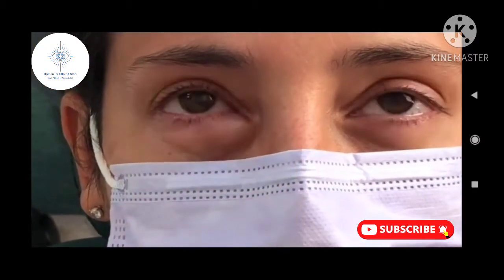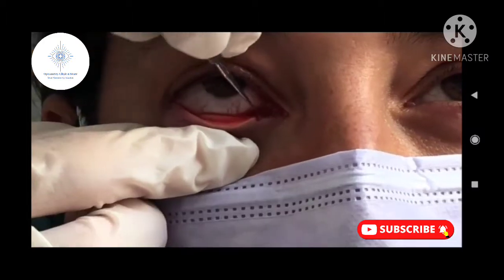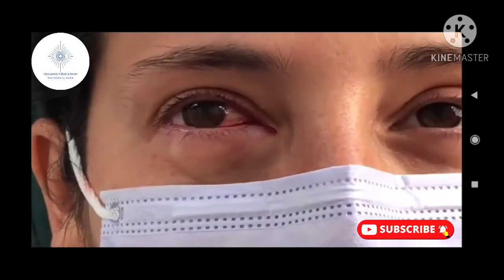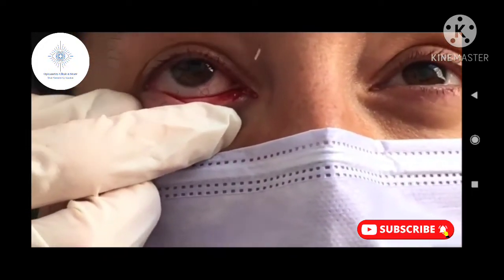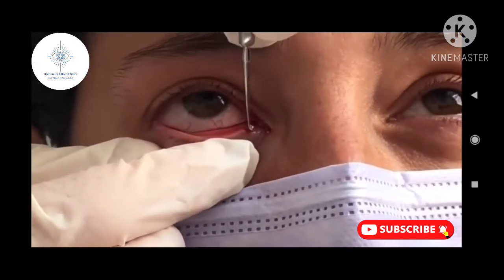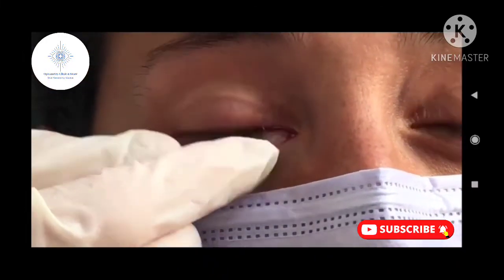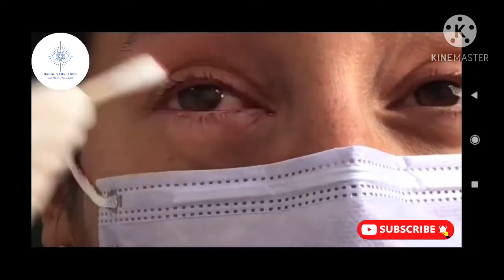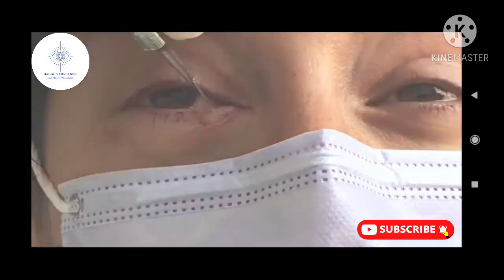Canaliculotomy for Canaliculitis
In this 1 - Minute Video, Dr. Ted wladis demonstrate a well-tolerated technique of canaliculotomy with curettage performed in the office under local anaesthesia for treatment of canaliculitis.

Conclusions: Punctum-sparing canaliculotomy with monocanalicular intubation is an effective treatment for canaliculitis and may be particularly useful in cases in which both upper and lower canaliculi are involved and the risk of postoperative epiphora and canalicular scarring is unknown.

If you don't want to miss any video🎥 of our channel.